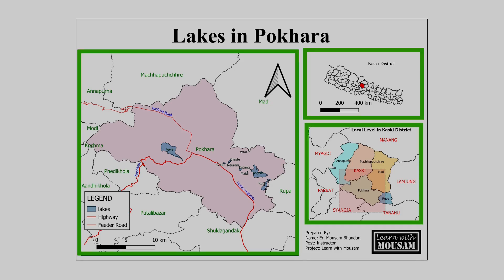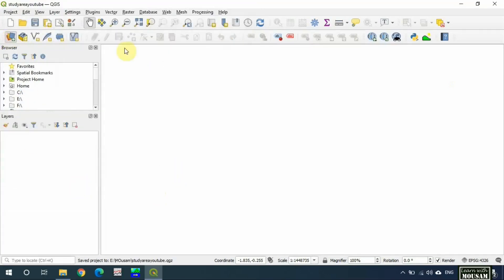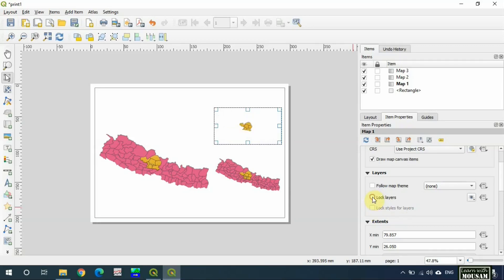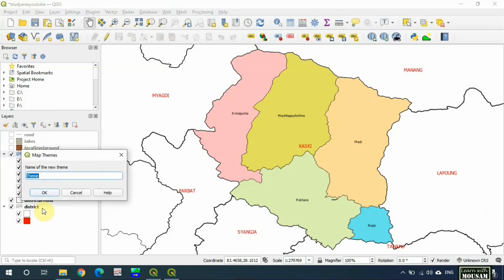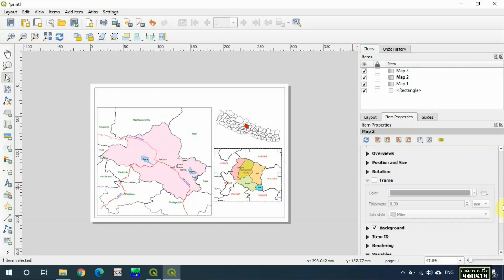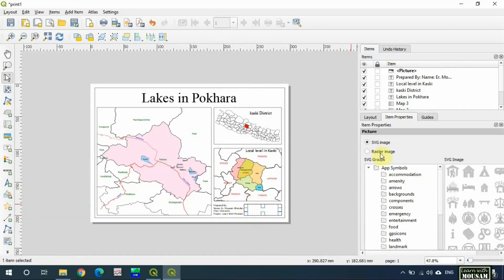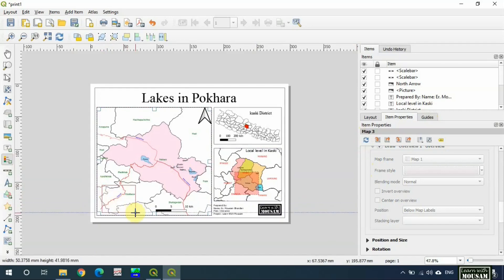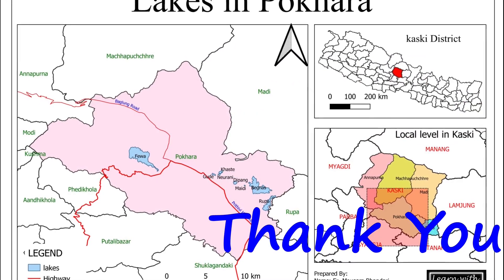Study Area Map in QGIS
This is the short tutorial for making study area of project. The map is created by showing the area in different level of administrative or political boundary. You can always explore more to make your map more beautiful.

I have made the symbology part faster in this video. You can learn symbology from my next video. The link is in the description below:

0:00​ - Introduction
0:16​ - Elements of Map
1:13 - Source of Data required
2:10 - Creating Map Layout

Instructor:
Mousam Bhandari
B.E. in Civil Engineering, M.Sc. in Water Resources Engineering